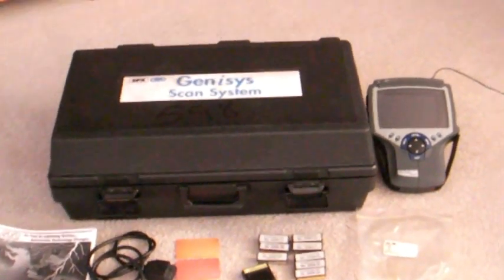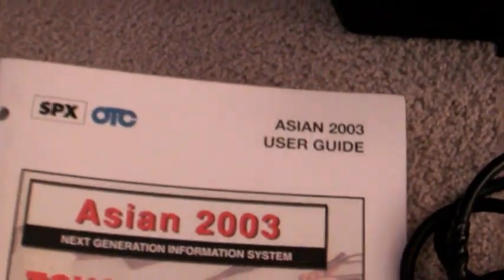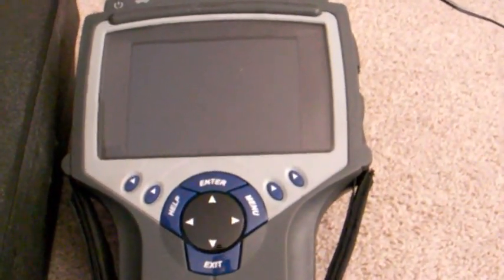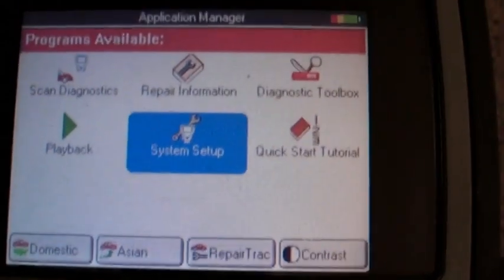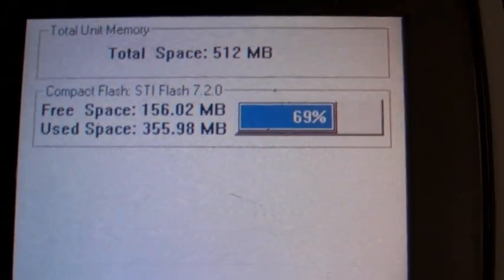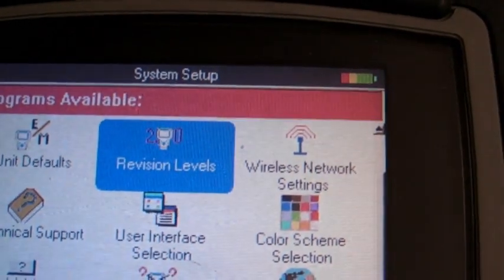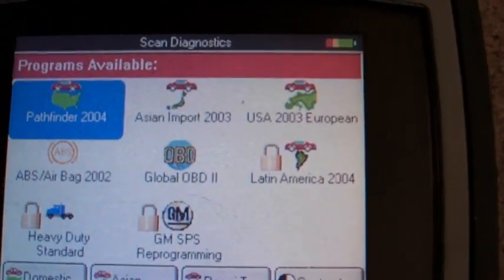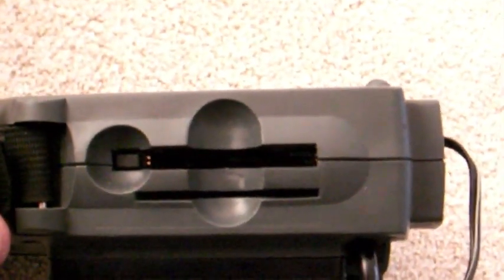OTC Genisys automotive scanner Part 1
Here is a video review of the OTC Genisys automotive scanner. This is one of the best scanners available. It is capable of scanning al Domestic , asian, and european cars made since 1981 up to the present. One of the great feature is it is capable of bidirectional testing. you can turn on your fuel pump etc to test them. Part 1